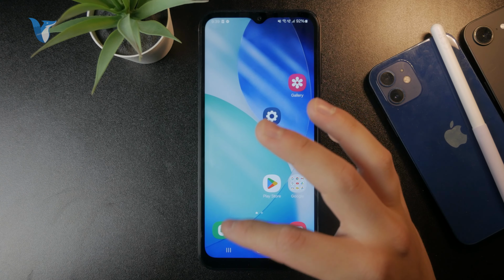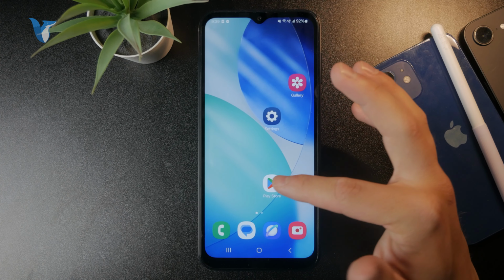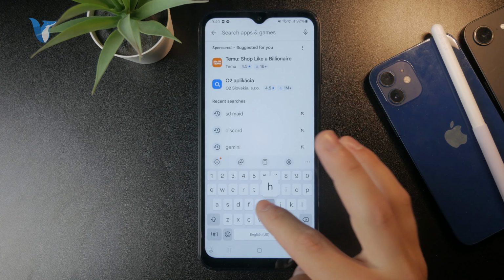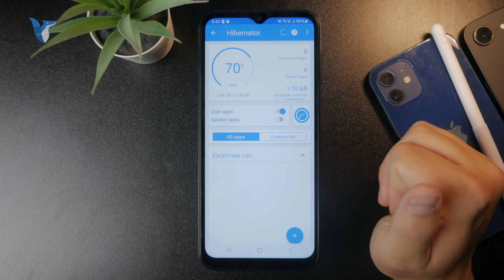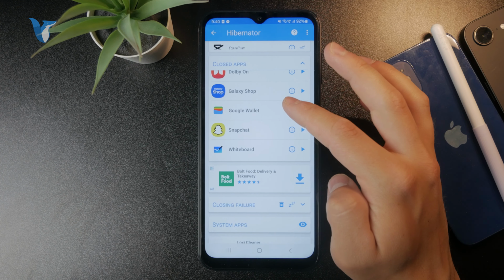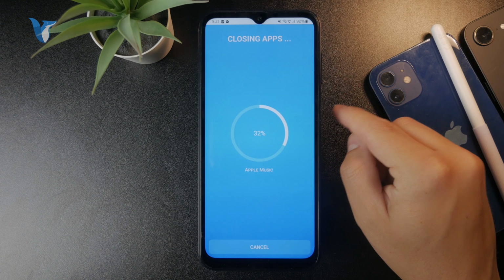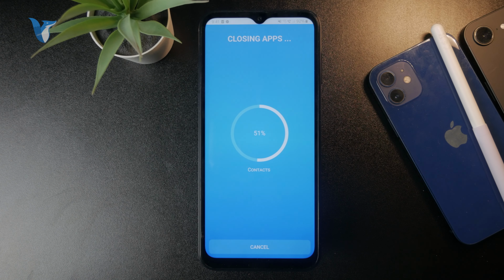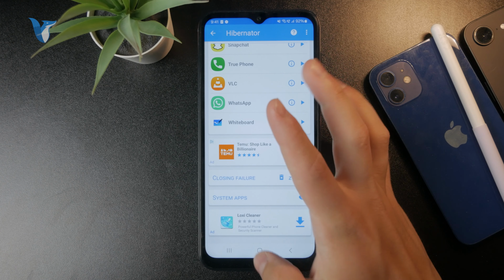How to Force Stop All Apps on Android at Once (tutorial)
In this step-by-step tutorial, you'll learn exactly how to force stop all running apps on Android at once using built-in system settings, developer options, or efficient third-party management tools to quickly free up RAM and improve your phone's battery life.